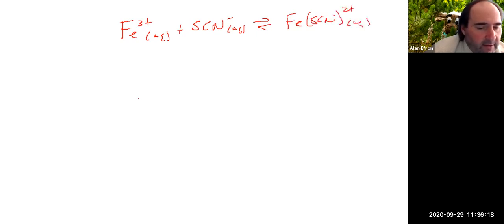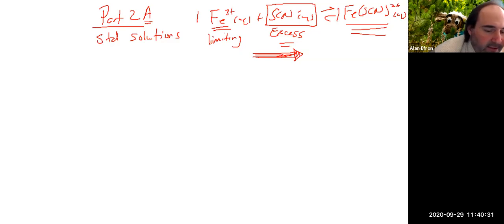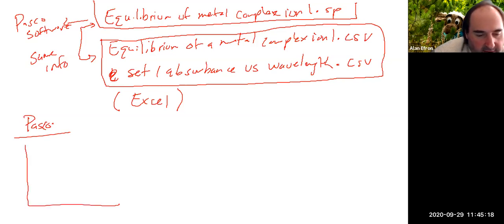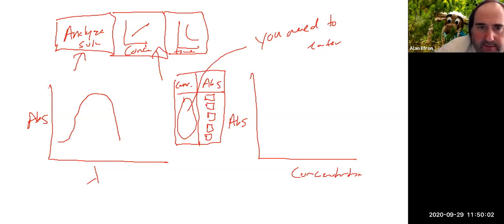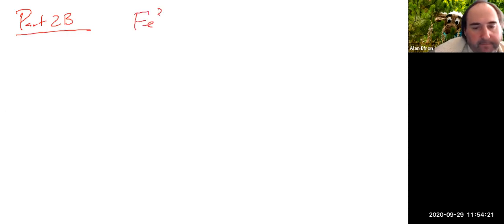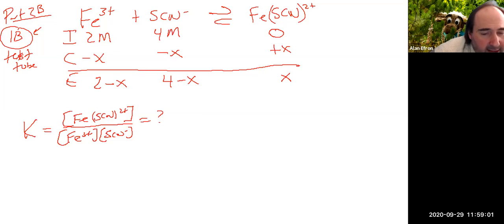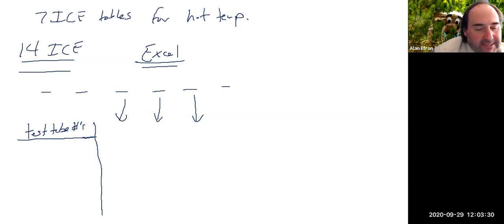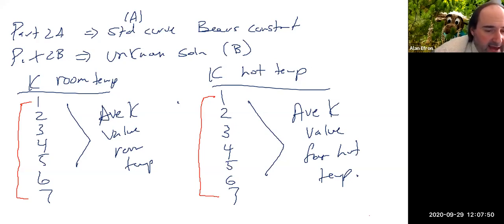Chem 51 Lab Lecture 9/29/20 (Keq experiment Part 2)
We talked about the Keq experiment part 2